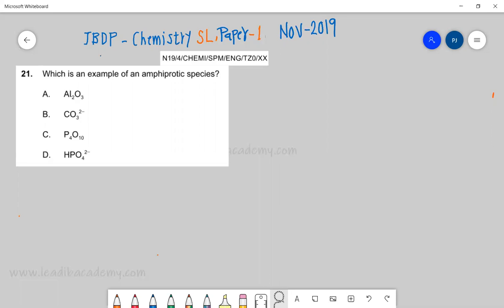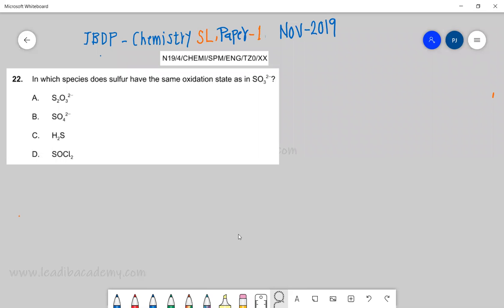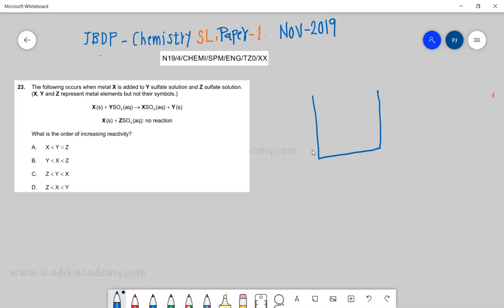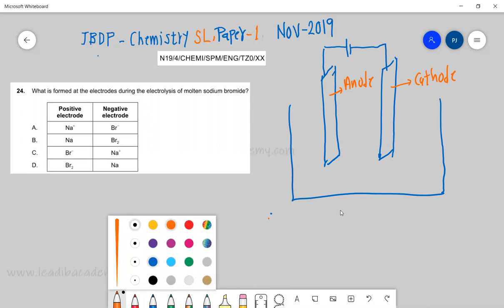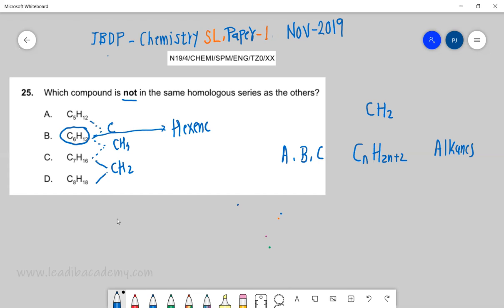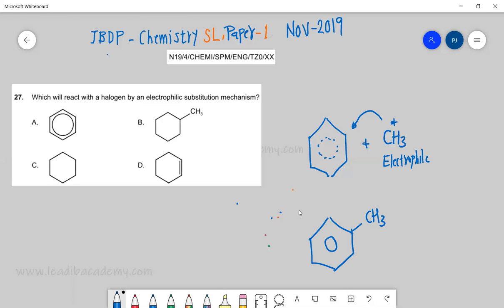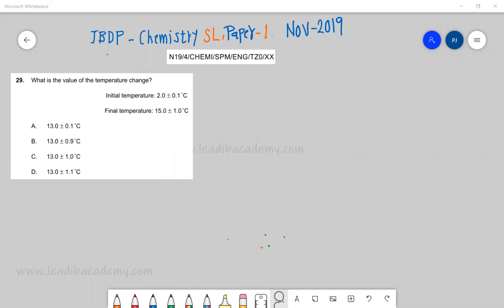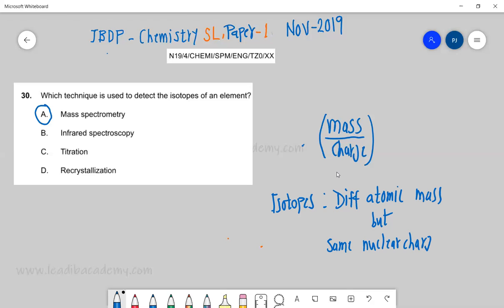IBDP Nov 2019 Chem SL Paper 1 video solutions Q 21 to 30